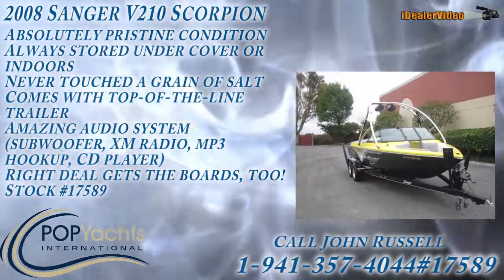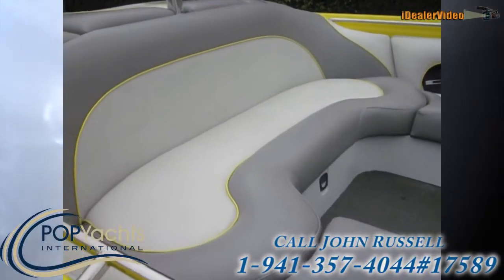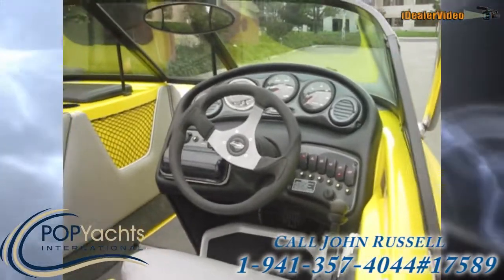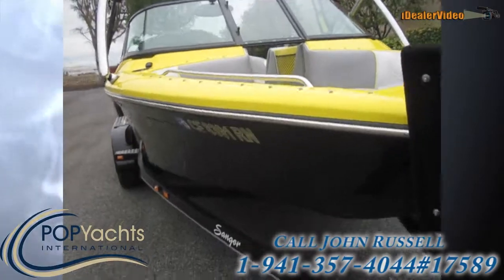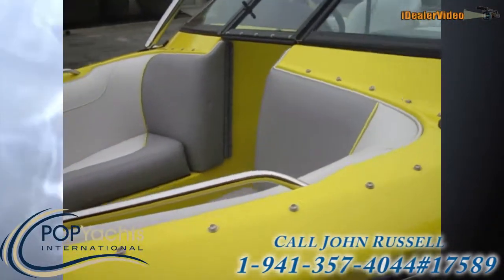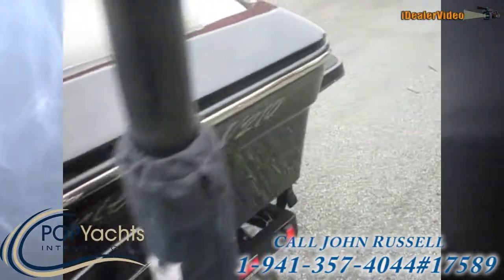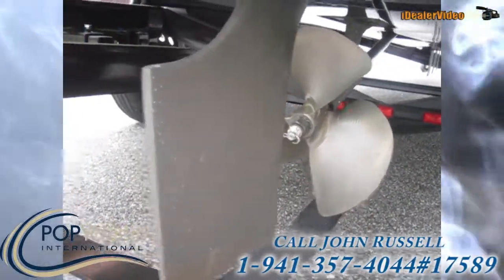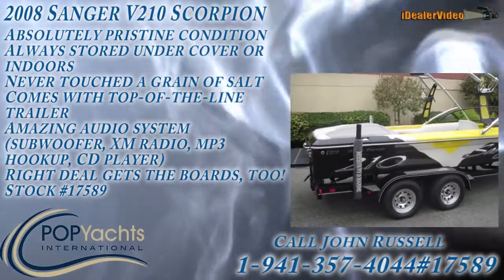[UNAVAILABLE] Used 2008 Sanger V210 Scorpion in Gilroy, California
2010 Crownline 21 SS in Reddington Shores, Florida - $39,900

2004 Sea Ray 280 Sundancer in Hallendale, Florida - $28,500

2001 Cabo 31 Express Sportfish in St. Pete Beach, Florida - $150,000

2007 Malibu 20 VTX Wakesetter in Cary, North Carolina - $49,000

2006 Sea Ray 44 Sundancer in Flowery Branch, Georgia - $219,000

2001 Sea Ray 280 Sundancer in Shelton, Connecticut - $31,995

1998 Sanger 210 V in Happy Valley, Oregon - $27,800

2006 MB Sports B52 V3 in Spring Valley, California - $30,000